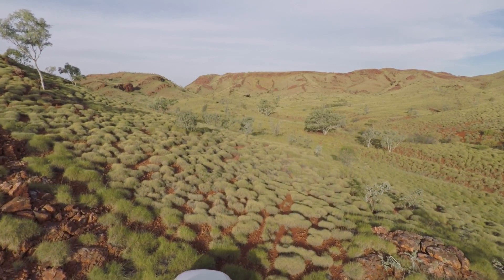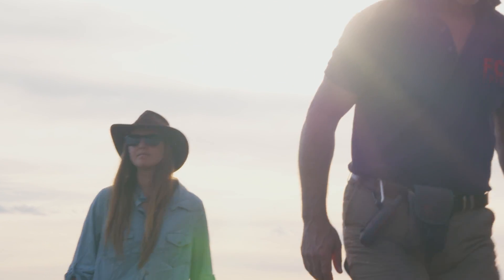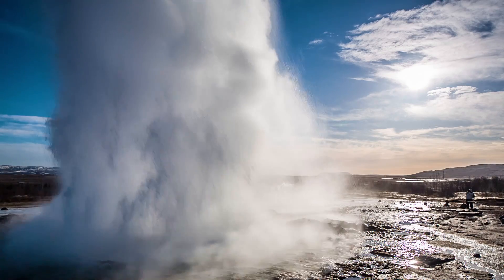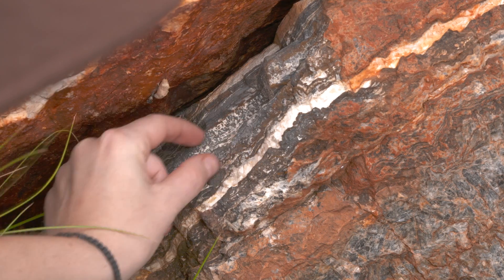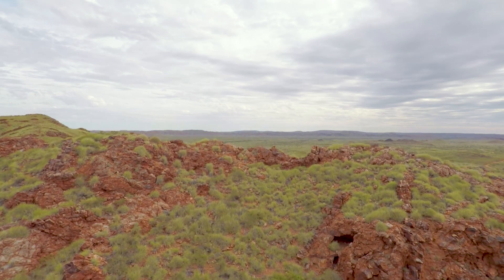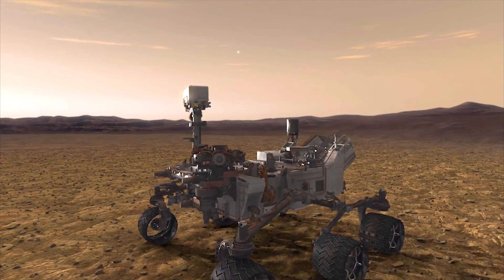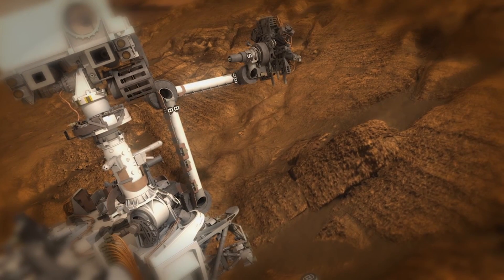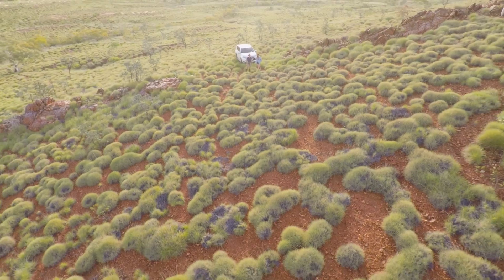Life on Earth - and Mars?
The discovery of a piece of geyserite found in a hot springs environment has changed our thinking about the origins of life on earth - and has implications for the search for life on Mars.

Fossils discovered by UNSW scientists in 3.48 billion year old hot spring deposits in the Pilbara region of Western Australia have pushed back by 580 million years the earliest known existence of microbial life on land.

Previously, the world’s oldest evidence for microbial life on land came from 2.7- 2.9 billion-year-old deposits in South Africa containing organic matter-rich ancient soils.

The findings don't just extend back the record of life living in hot springs by 3 billion years, they indicate that life was inhabiting the land much earlier than previously thought, by up to about 580 million years, says study first author, UNSW PhD candidate, Tara Djokic.